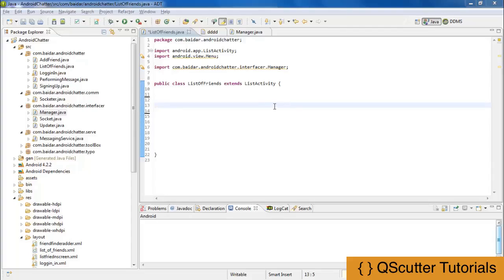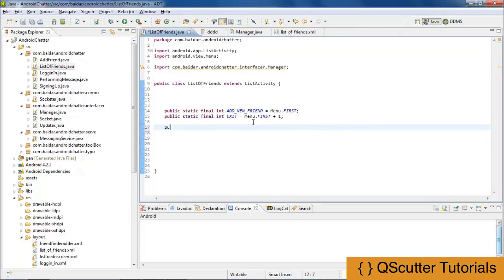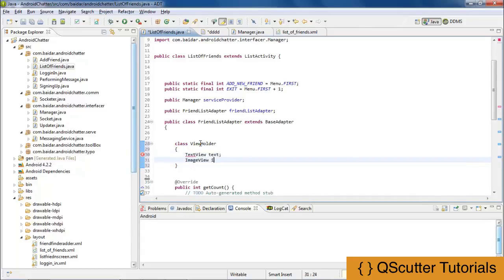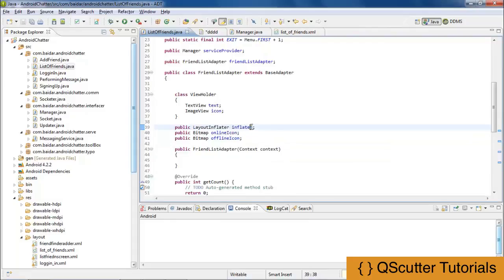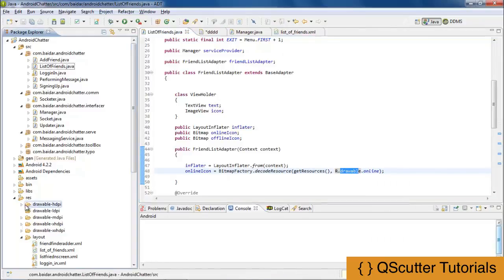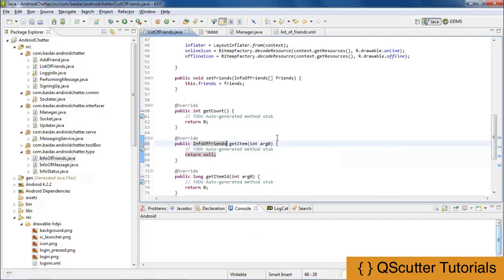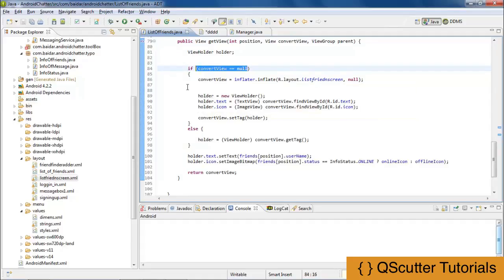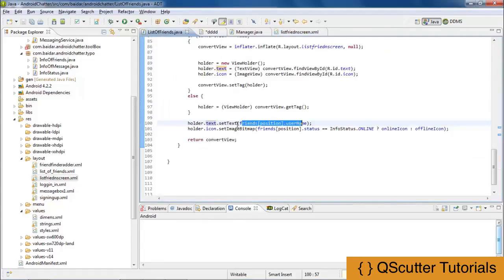9 005 Creating List of Friends Class